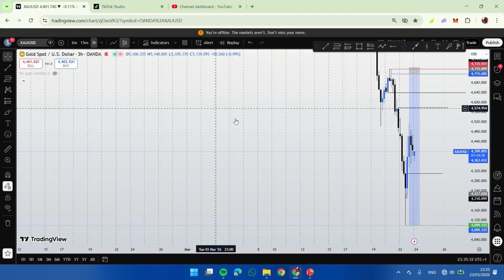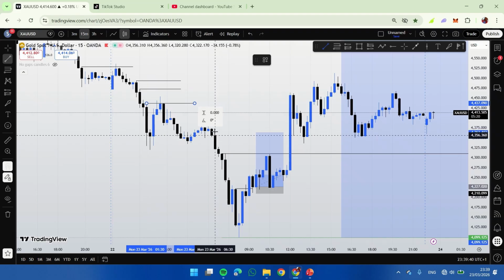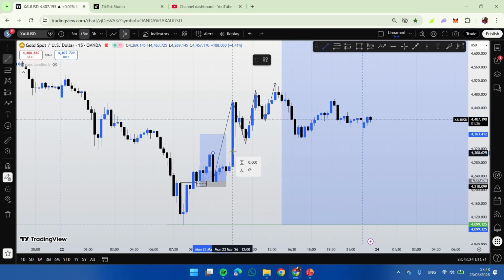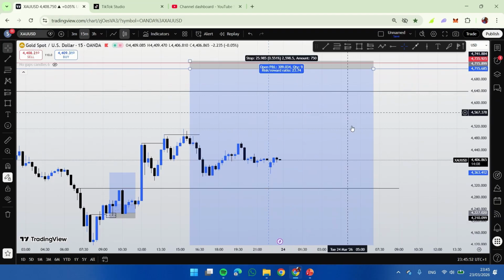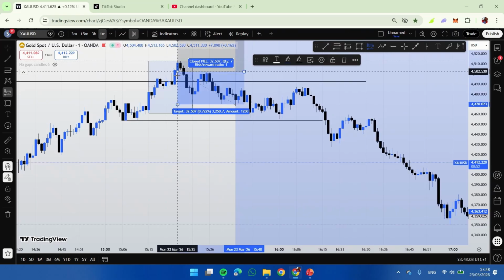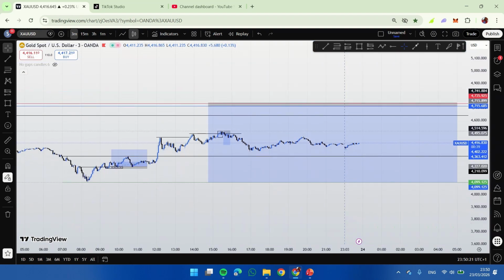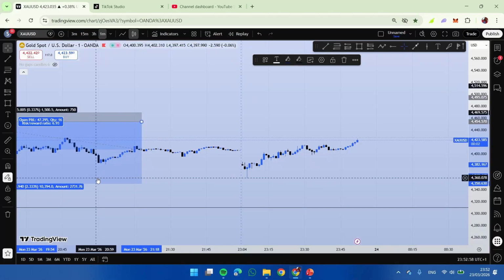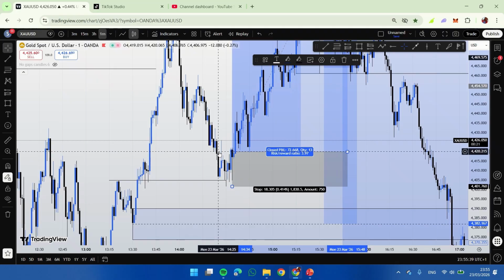XAUUSD | Market Review - 23.03.26